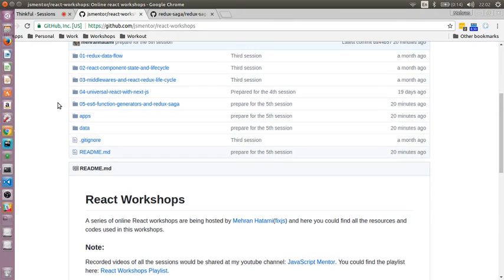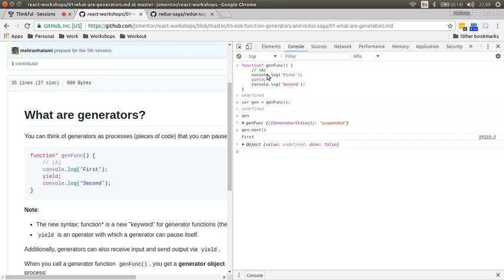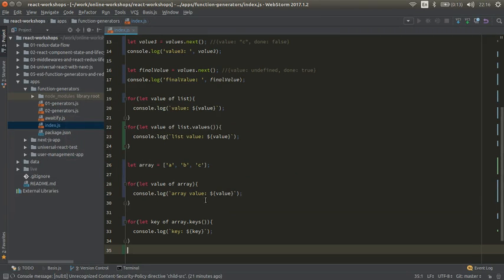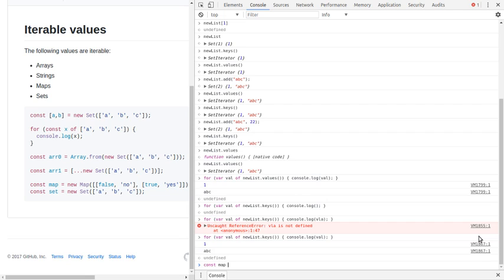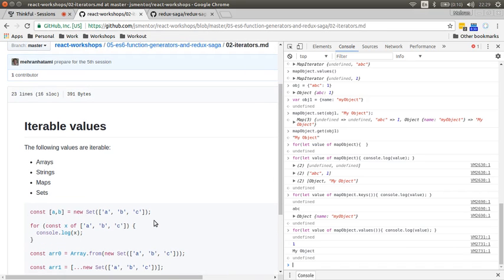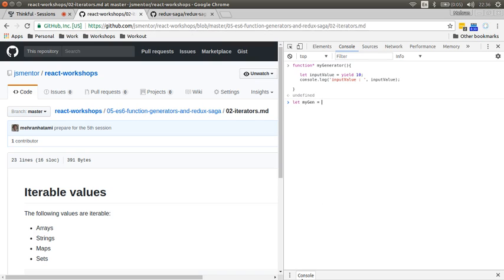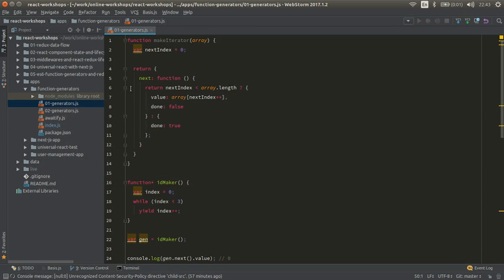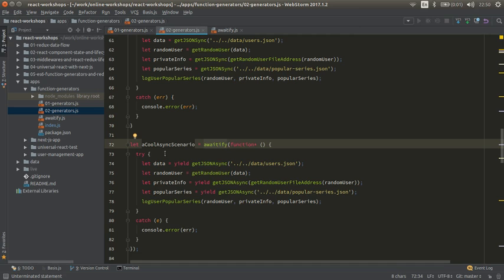React Workshops 05: ES6/ES2015 Function Generators and Redux-Saga (part1)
- ES6 Function Generators are functions which can be exited and later re-entered. Their context (variable bindings) will be saved across re-entrances.
- Redux-Saga is a library that aims to make side effects (i.e. asynchronous things like data fetching and impure things like accessing the browser cache) in React/Redux applications easier and better.
In this video which is the first part of the workshop I will cover es6 function generators and the related topics.